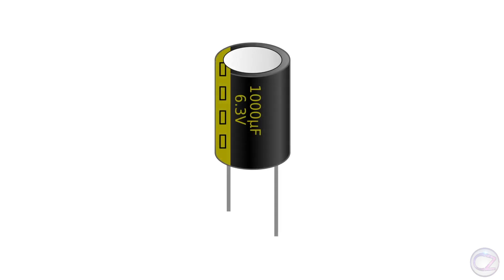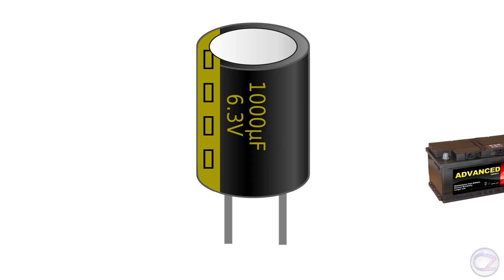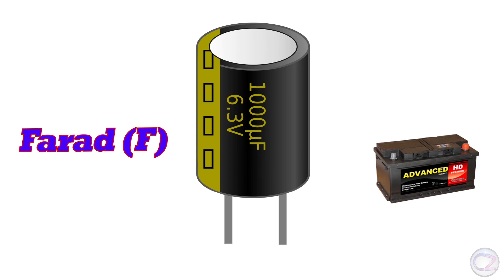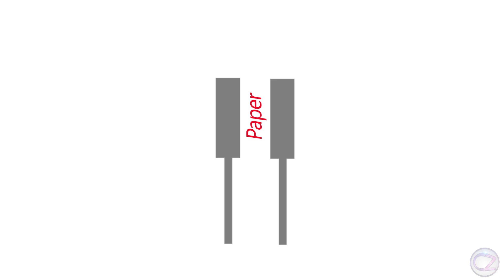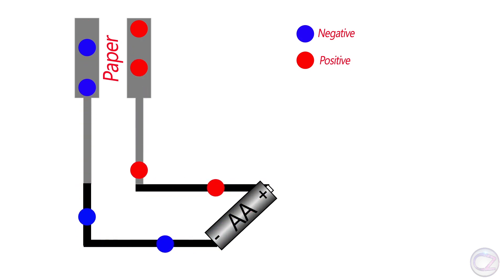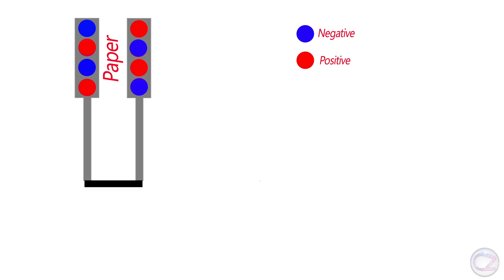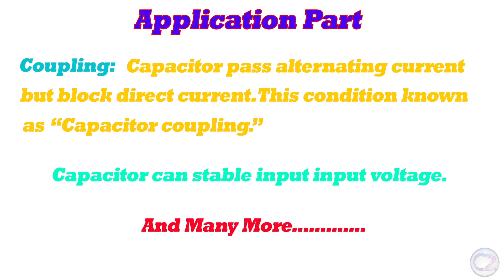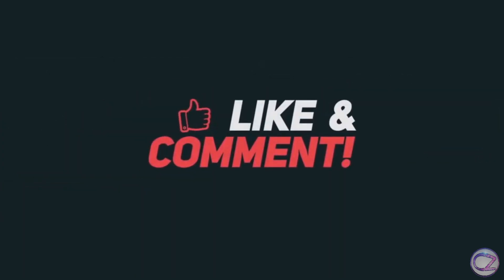Introduction To Capacitor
Capacitors, It's a little battery. That mean it can store electrical energy. But they work in completely different way. Capacitor constructed by two electrical conductive metal plates and they separated by an insulating material such as paper, ceramic, glass etc. Before connect power source those metal plates are electrically neutral. If you connect a power source with this capacitor negative charge will flow from one plate to another plate and positive charge also shift their plate. In a while one plate fully negatively charged another one fully positively charged. It’s fully charged position. If you remove the battery it will hold electric charge for the long time. You can discharge this capacitor by shorten two terminal. That’s how capacitor store electrical charge.

That's All.